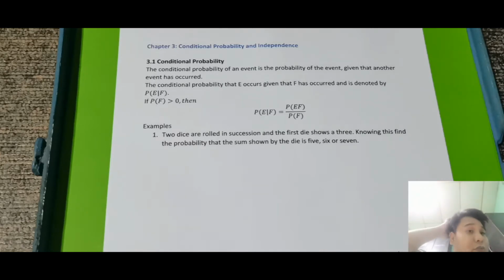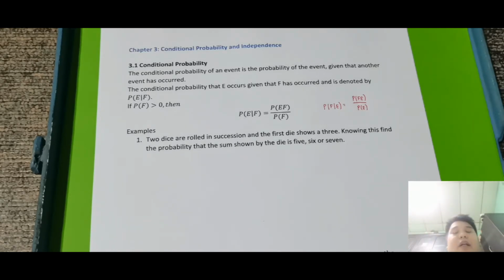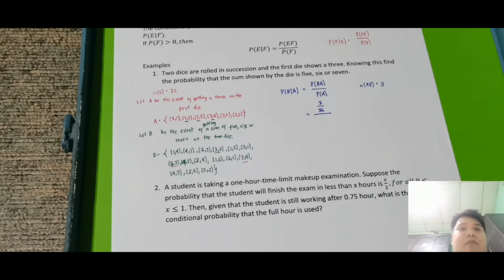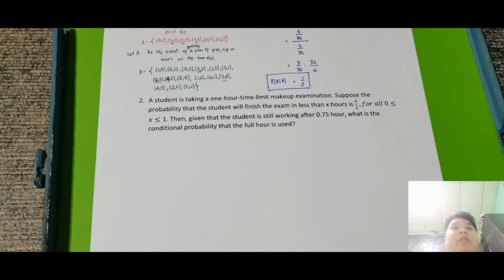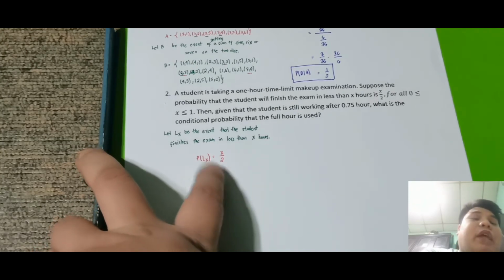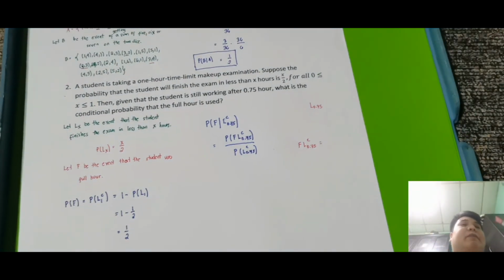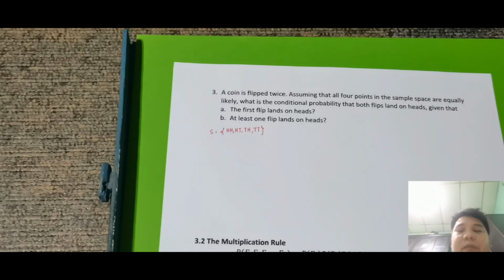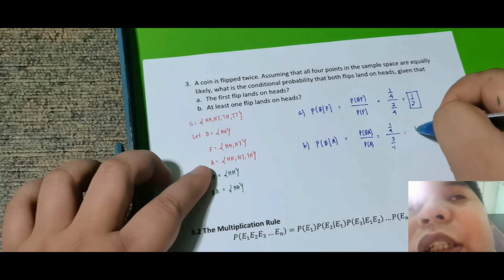L14: Conditional Probability